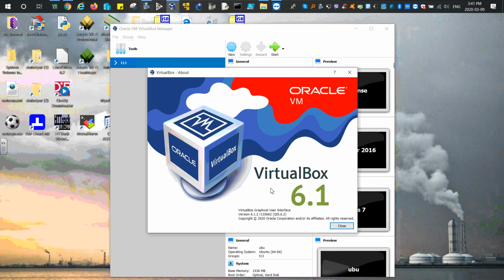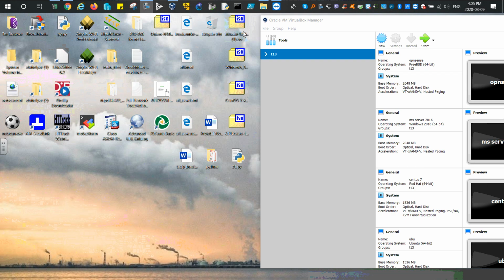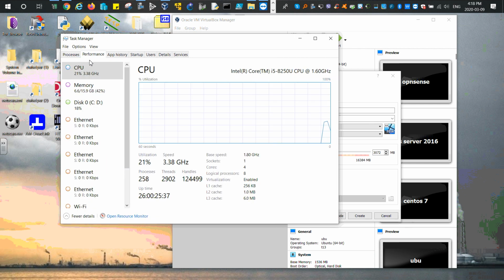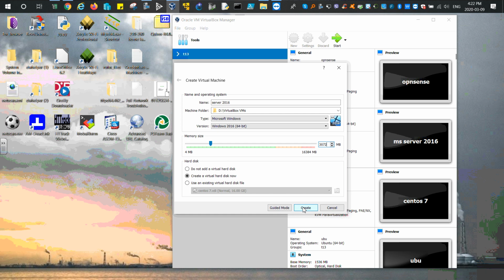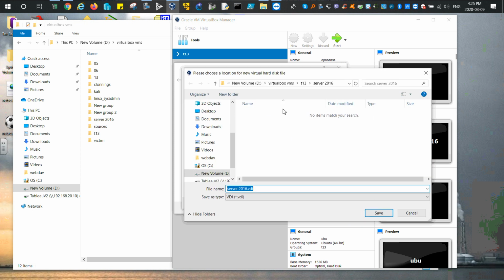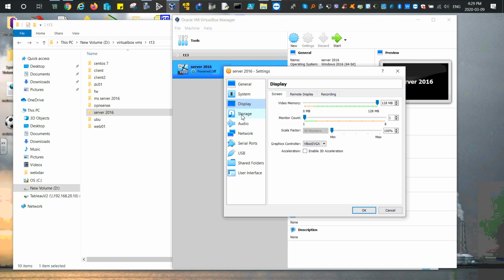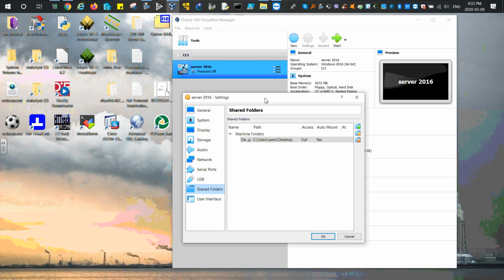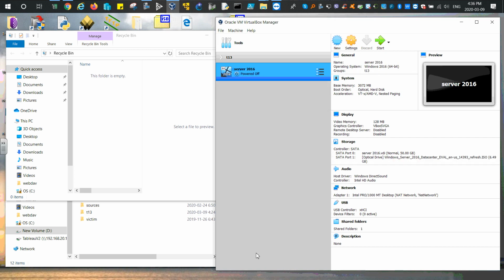06.01. vbox basic concepts - 1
vbox basic concepts - 1